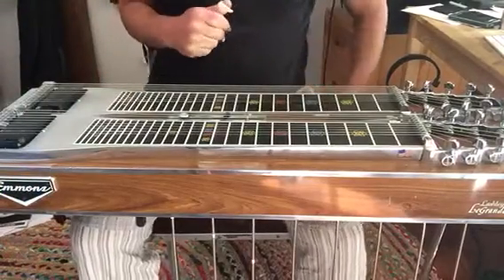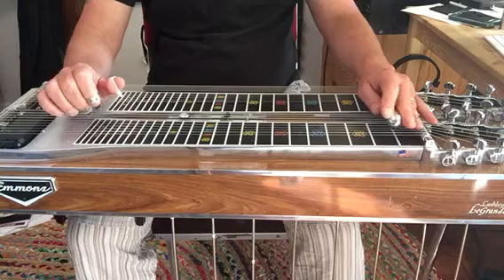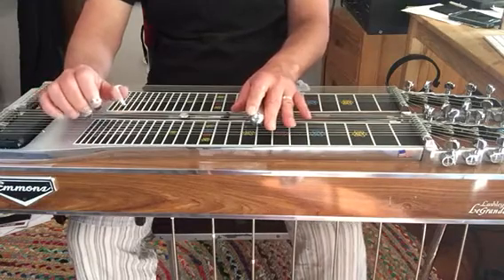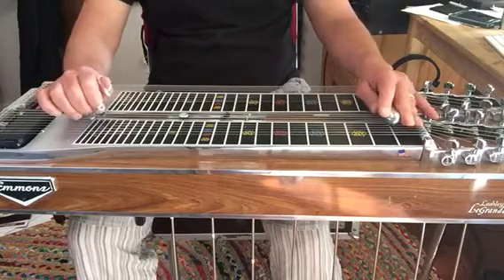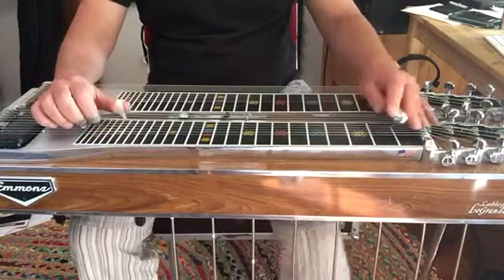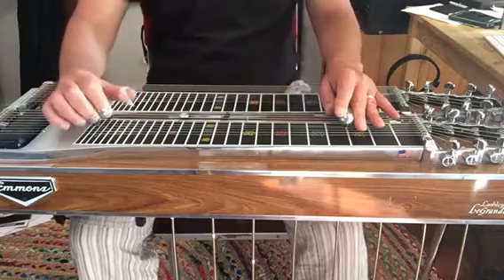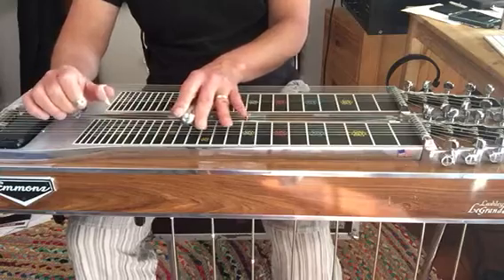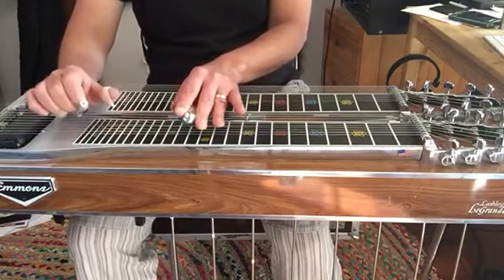Strings 8 and 5 scale partial tenn waltz melody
C major scale on 8 and 5 with the first part of tenn waltz melody